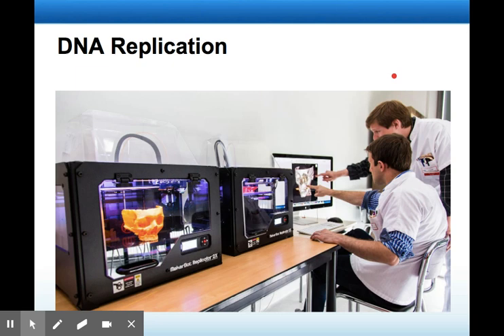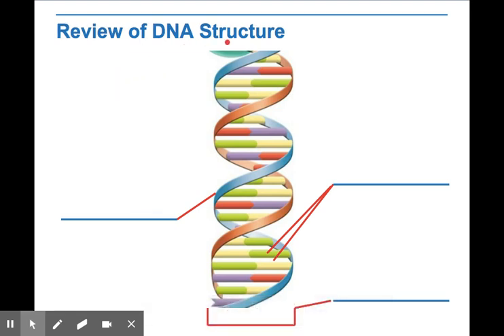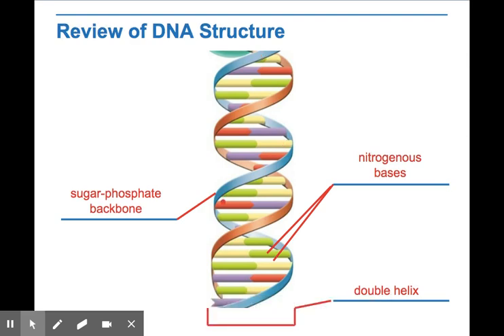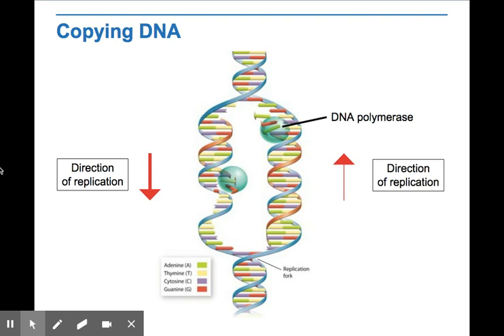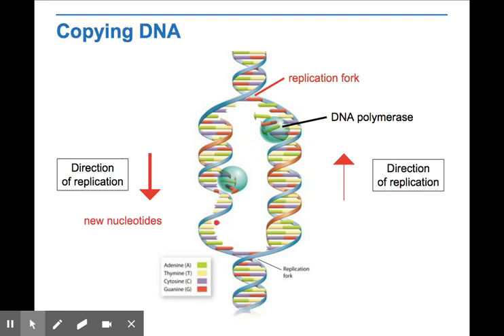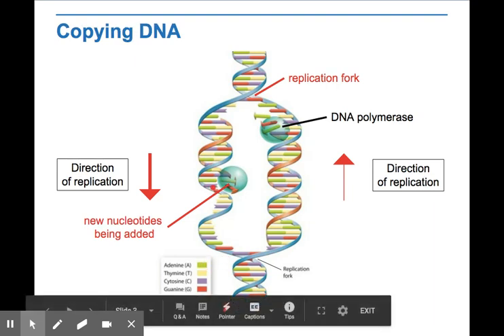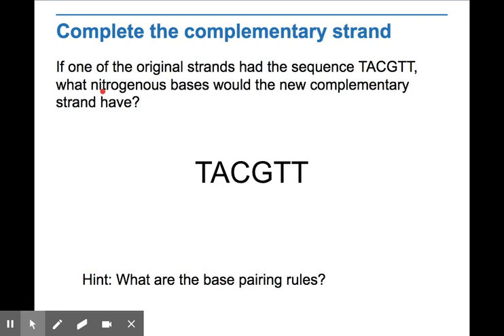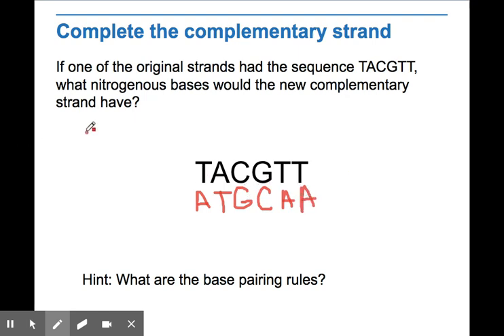Unit 5 Lesson 3 Part 1: The Replication Process